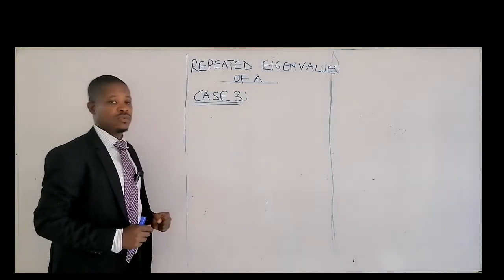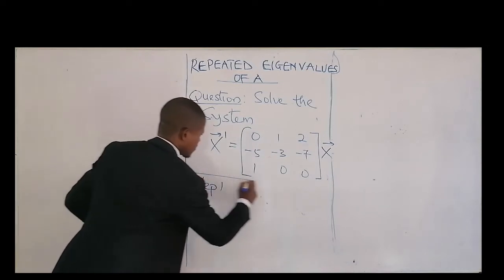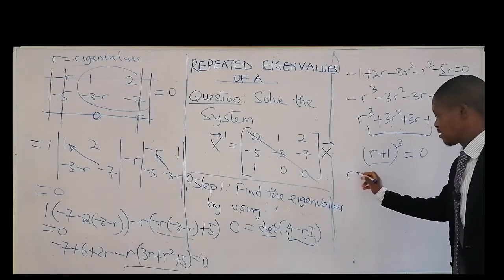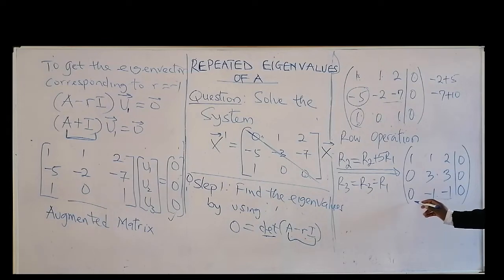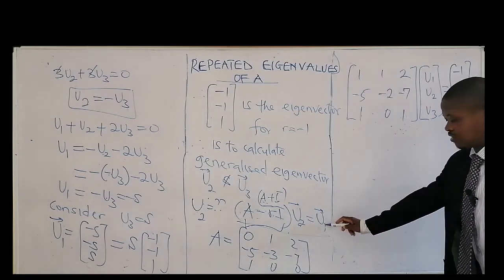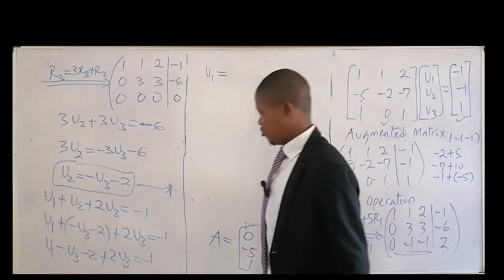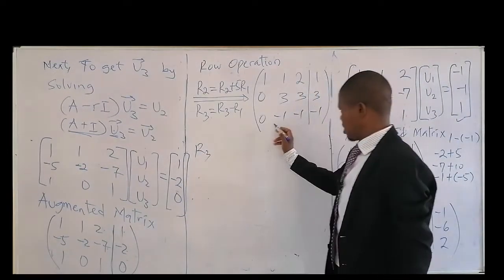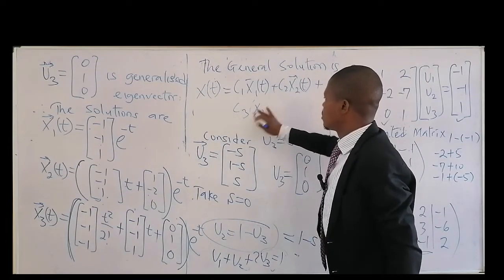"How to solve Repeated Eigenvalues of Systems of Differential Equations : Case Three"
In this comprehensive video, I will walk you through the process of solving systems of differential equations that involve repeated eigenvalues, providing you with a clear and detailed step-by-step approach.
There are three cases of repeated eigenvalues:
Case Three: In this case the eigenvalues r repeated 3 times but it produces only one eigenvector U1, then in that case we can find generalized eigenvector U2 and U3 for r by using (A-rI)U2=U1 and  (A-rI)U3=U2 and the solutions corresponding  to r are : U1e^(rt) and (U1t+U2)e^(rt) +(U1t/2! +U2t+U3)e^(ret)

Repeated eigenvalues can present unique challenges when solving systems of differential equations, but fear not! This video is designed to demystify the process and equip you with the skills to tackle these situations with confidence.

Throughout the video, we will break down the steps involved in solving systems of differential equations with repeated eigenvalues, explaining the underlying concepts and providing practical examples to illustrate each stage. By the end of this tutorial, you will have a solid understanding of how to approach and solve these types of systems effectively.

Click on link button and share the link of this video on your social media platforms